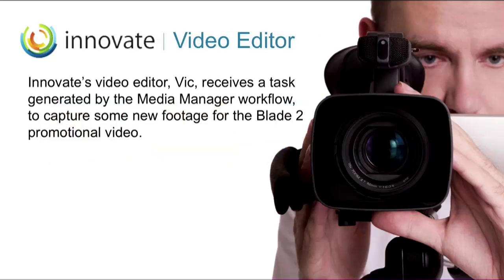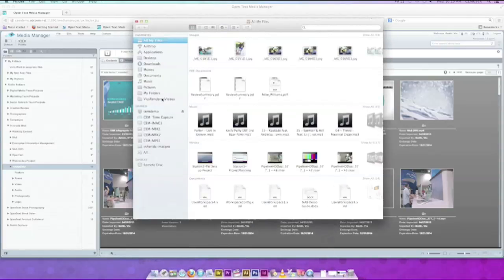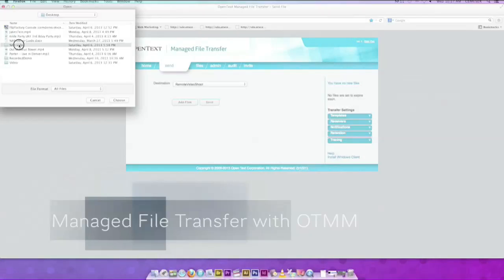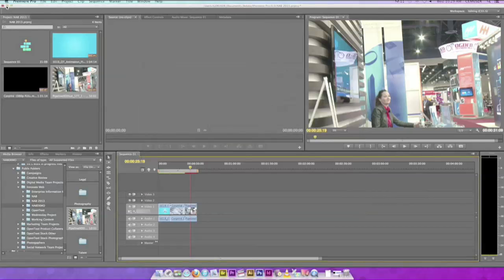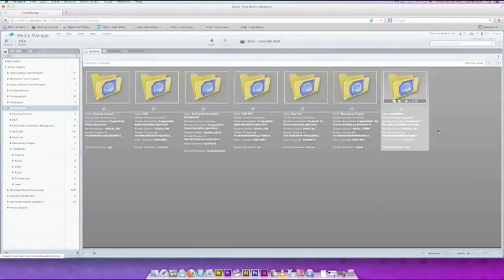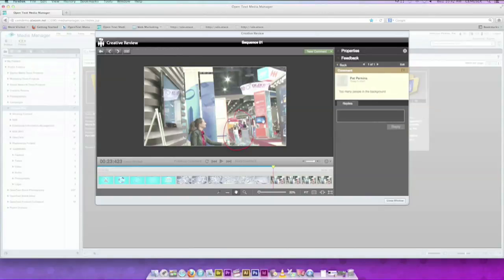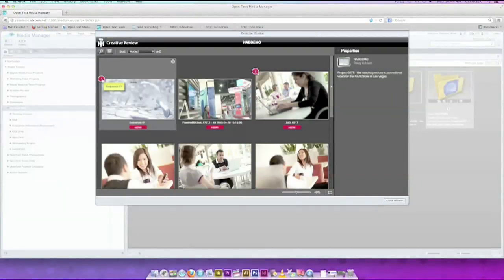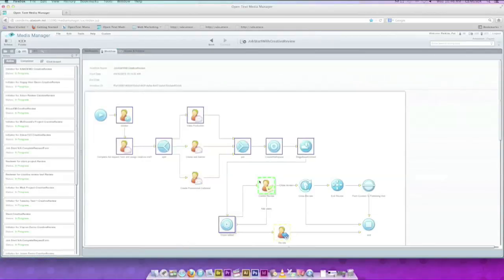Information Flow for Digital Media - Part 3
This is part three of a four part demonstration video in which I'll show you how OpenText technology can be used to manage the information flow for digital media production.